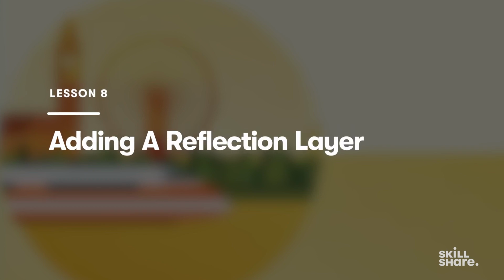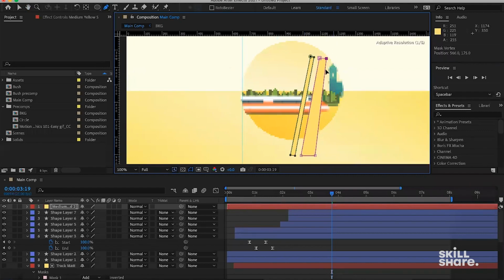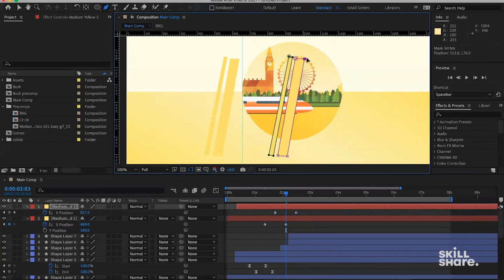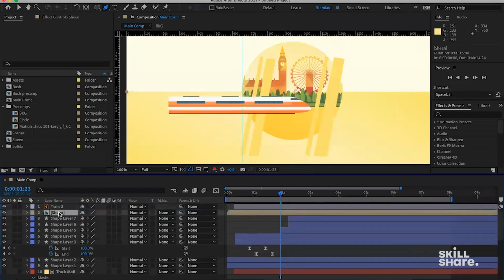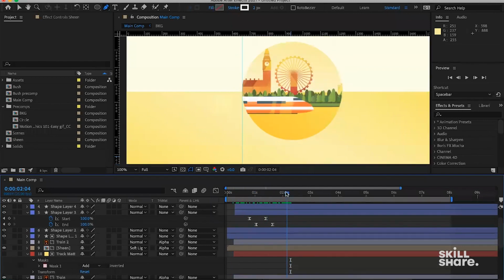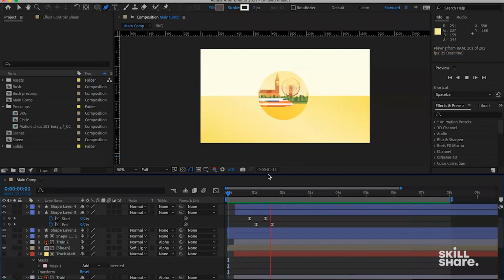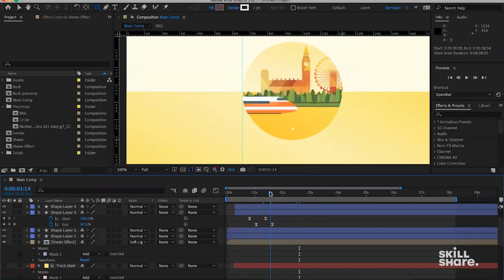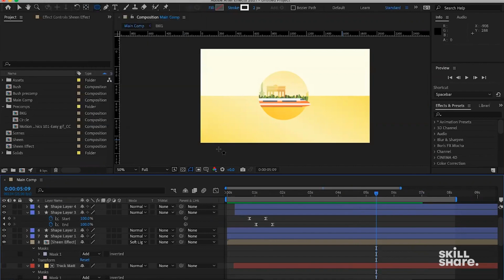574711 09 Adding Reflection Layer Live Encore: How to Animate Easy and Fun Motion Graphics Gifs